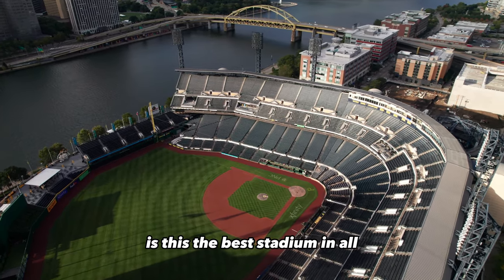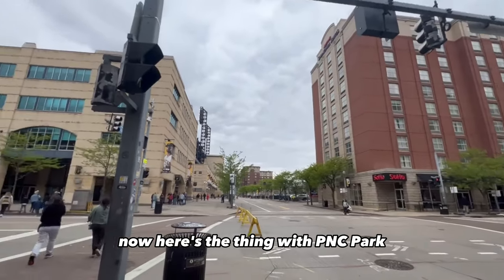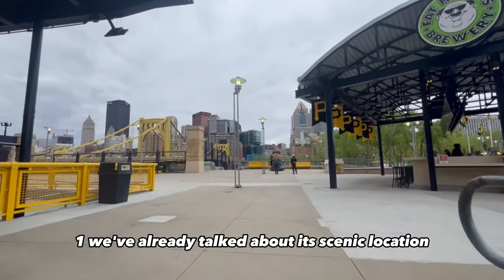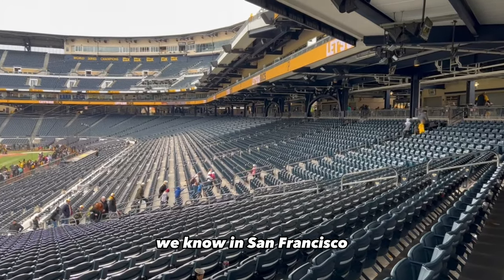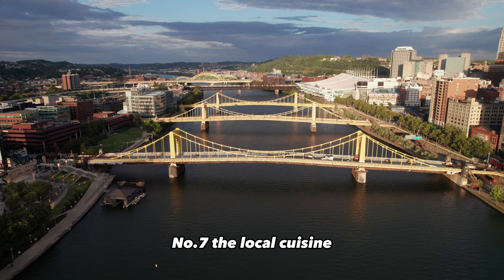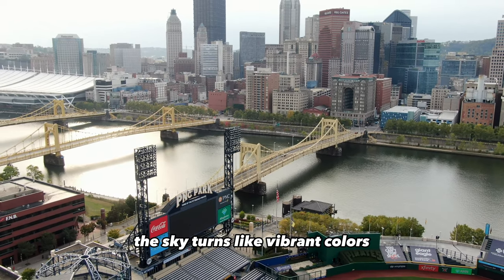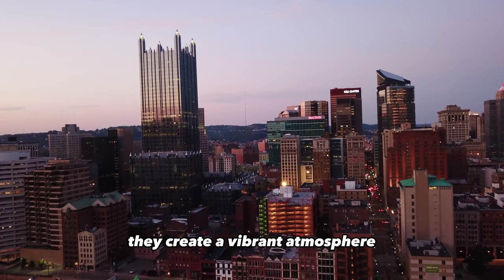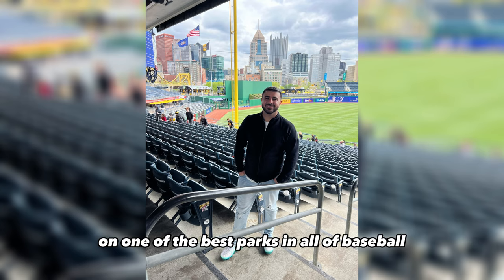The Best Park In Major League Baseball?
Welcome to PNC Park, the home of the Pittsburgh Pirates and a baseball fan's paradise! Join us on an exciting journey as we explore one of the most captivating stadiums in Major League Baseball. Nestled on the banks of the picturesque Allegheny River, PNC Park offers breathtaking views of the iconic Pittsburgh skyline, creating an unforgettable backdrop for America's favorite pastime.

In this in-depth video, we take you behind the scenes of PNC Park, revealing its unique features and why it's widely regarded as one of the best baseball stadiums in the country. From the intimate seating arrangement that brings you closer to the action to the thrilling possibility of hitting home runs into the Allegheny River, PNC Park offers an experience like no other.

Discover the rich heritage and tradition of the Pittsburgh Pirates as we explore the statues of baseball legends like Roberto Clemente, Willie Stargell, and Honus Wagner that grace the stadium. Dive into the vibrant fan culture, as Pirates enthusiasts passionately cheer on their team, led by the beloved Pirate Parrot mascot.

But PNC Park isn't just about baseball. Indulge in a culinary adventure with a taste of Pittsburgh's finest local cuisine, from Primanti Brothers sandwiches to mouthwatering pierogies. And don't forget to stay until dusk to witness stunning sunsets over the river, adding an extra touch of magic to your ballpark experience.

Whether you're a die-hard Pirates fan, a baseball enthusiast, or simply looking to explore one of the most picturesque stadiums in the game, join us as we uncover the wonders of PNC Park.

➡ What's your favorite stadium you've ever been to? Let me know! ✅